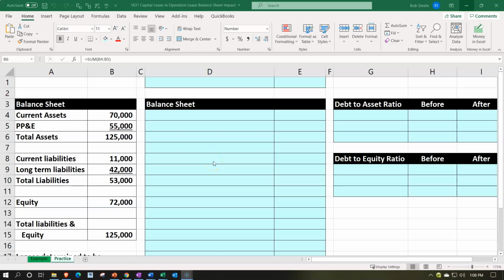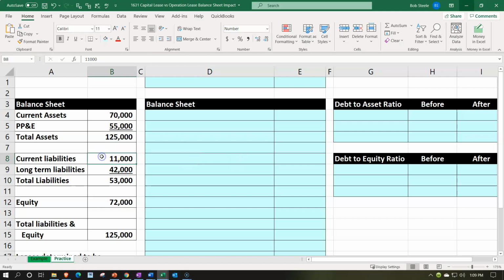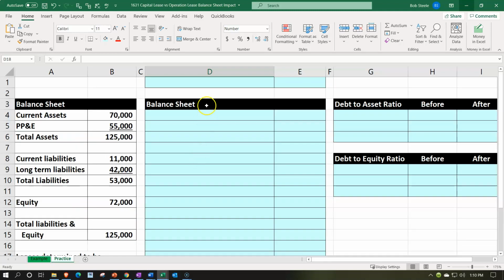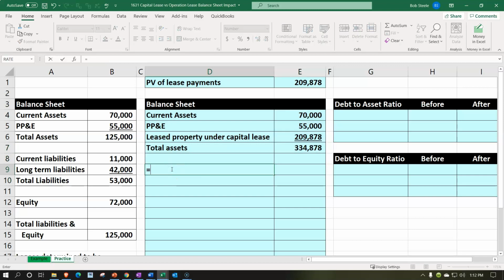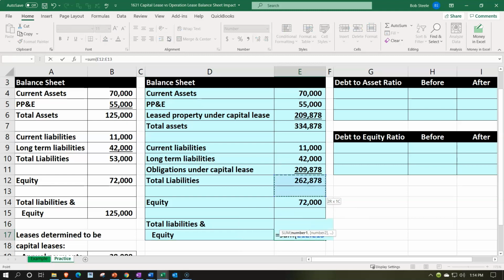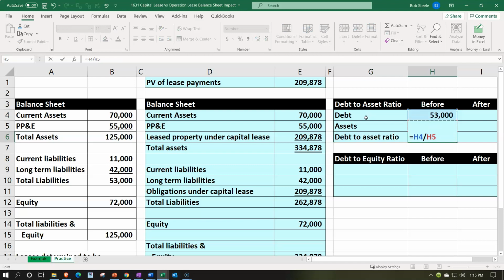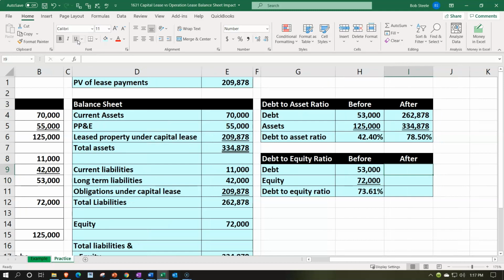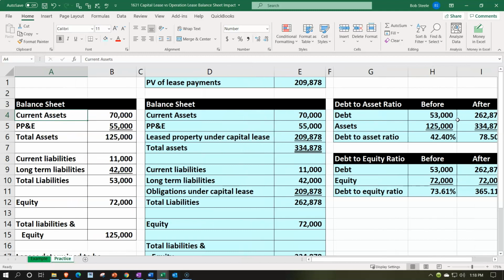Capital Lease vs Operating Lease Balance Sheet Impact 1631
Capital Lease vs Operating Lease Balance Sheet Impact